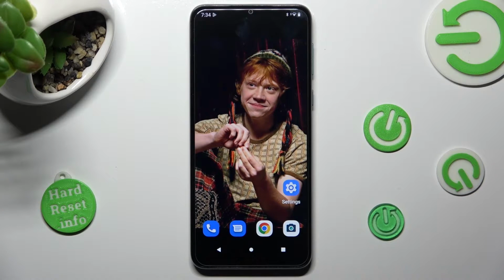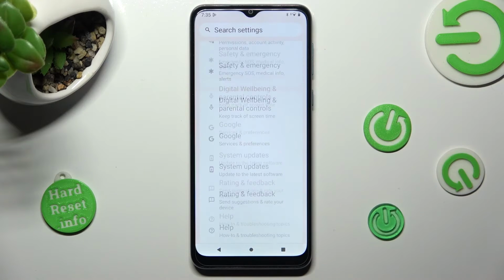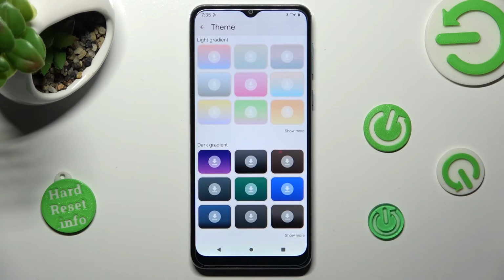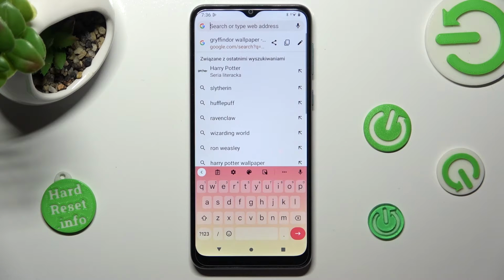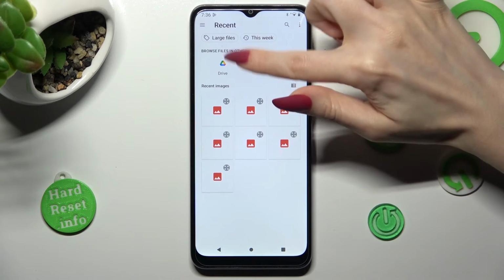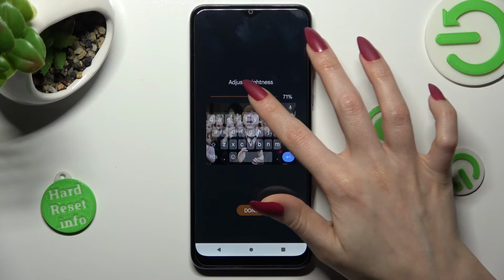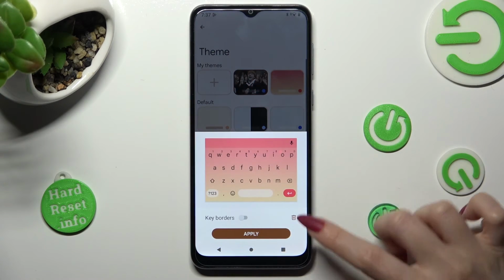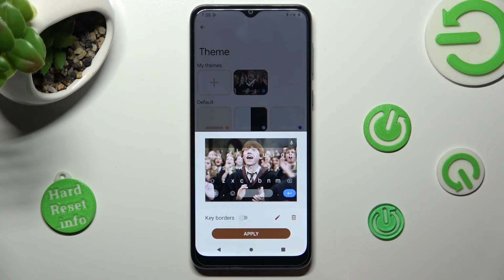How to Change and Customize Keyboard Theme on MOTOROLA Moto E13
Find out more info about MOTOROLA Moto E13:
In this video, we'll be exploring the steps to modify the look of your MOTOROLA Moto E13's keyboard, helping you to personalize your device and express your style. With the ability to choose from a variety of different themes, you can add color, texture, and personality to your phone's keyboard, making typing a more enjoyable and immersive experience.

How to change the keyboard theme on MOTOROLA Moto E13? How to customize keyboard theme on MOTOROLA Moto E13? How to set custom keyboard theme on MOTOROLA Moto E13?